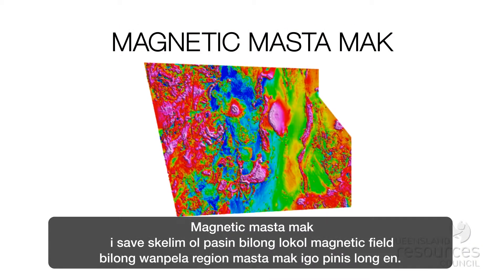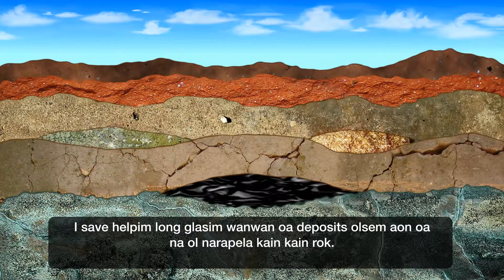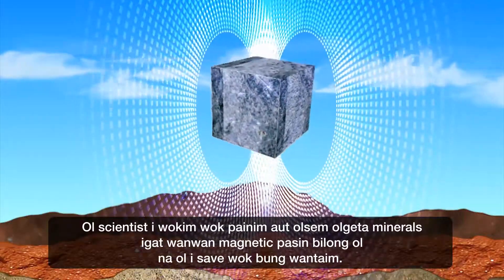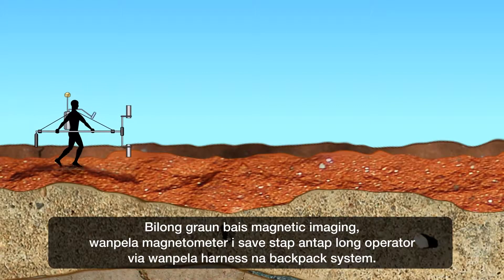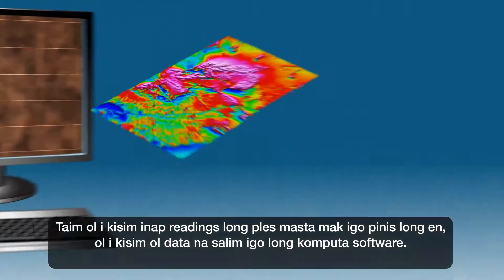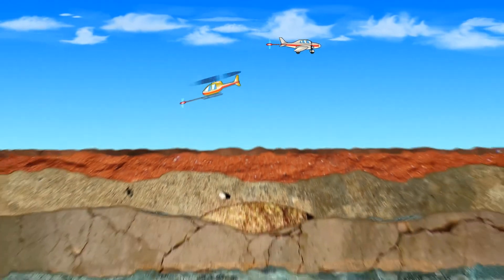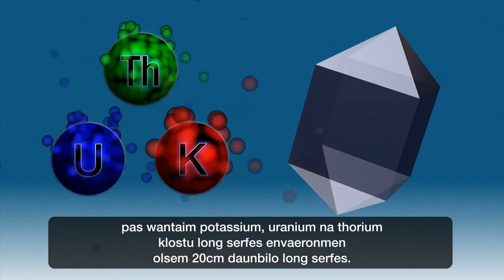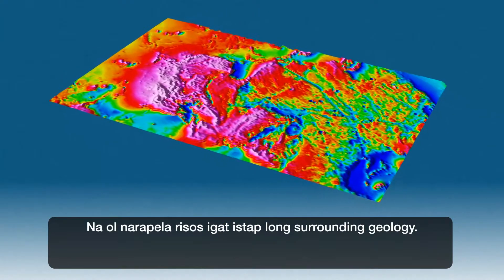Magnetic Surveying Animation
This resource is an animated movie, which combines voice over, text and images to explain what is meant by magnetic imaging. It explains how magnetic imaging can assist in mineral exploration by measuring the local magnetic field characteristics of a surveyed region. It describes how an analysis of above-ground magnetic fields can indicate the presence of underground ore deposits.